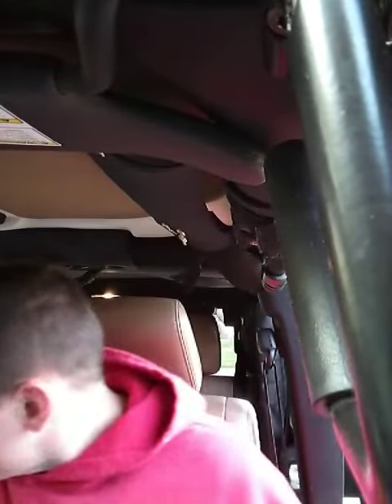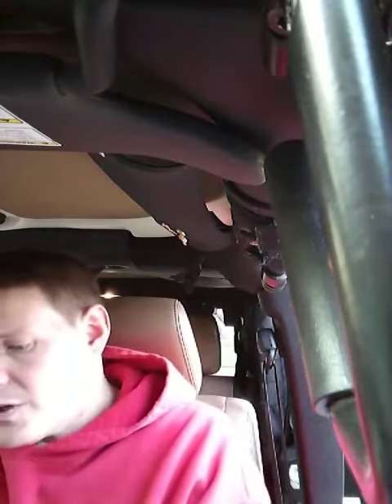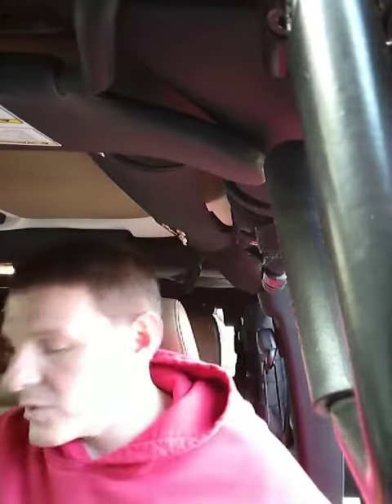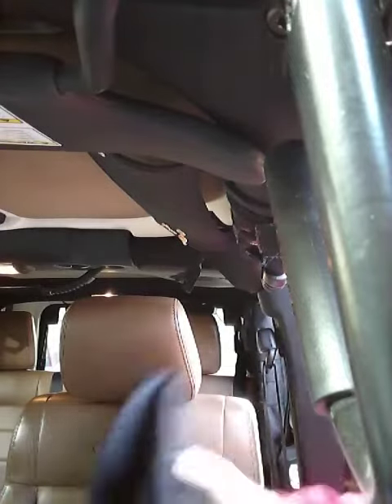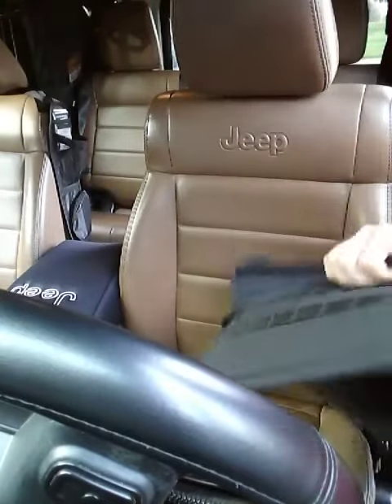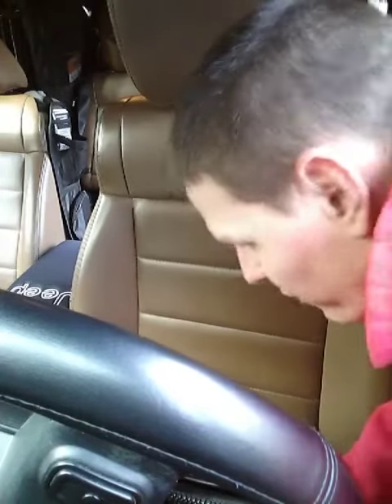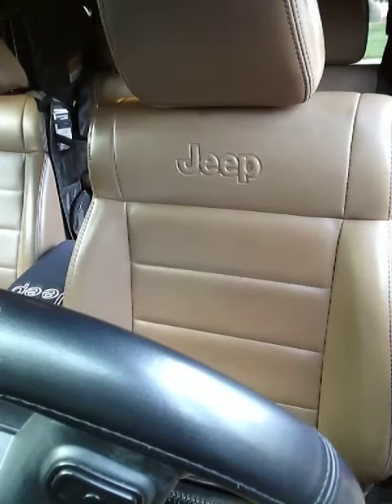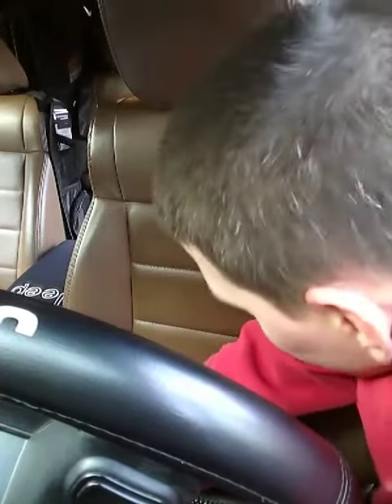Installing Bartact seat covers in my 2011 jeep wrangler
Videos of learning, business, opportunities and fun times my daughter and I have as she is growing up and getting bigger. treasure the moments you have each day with your children. My website is Putting military grade seat covers in my 2011 jeep Bartact seat covers